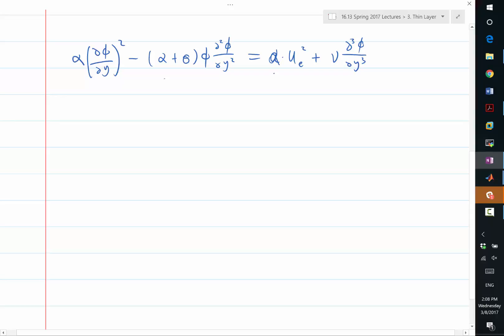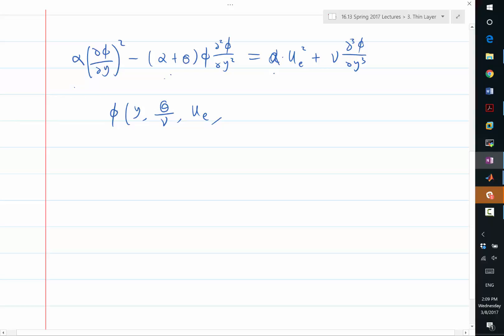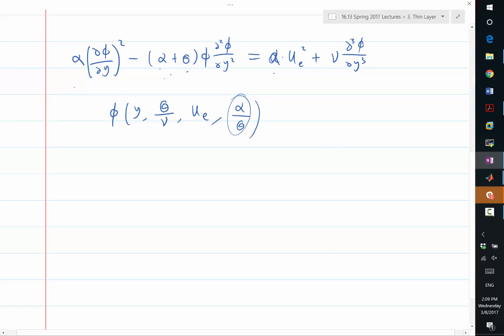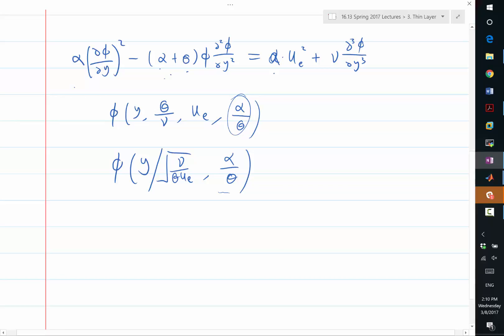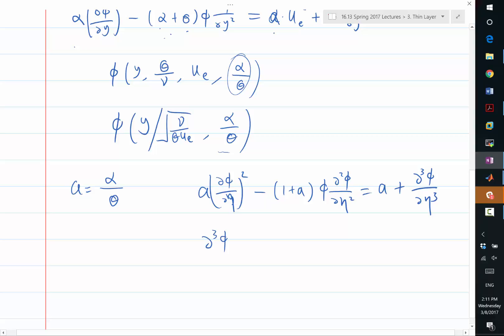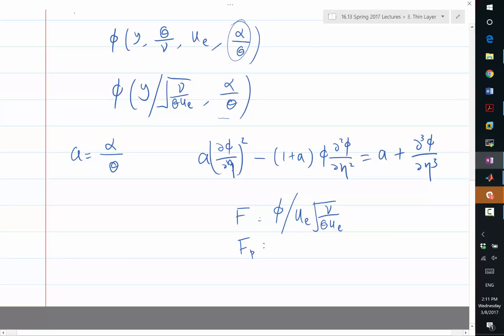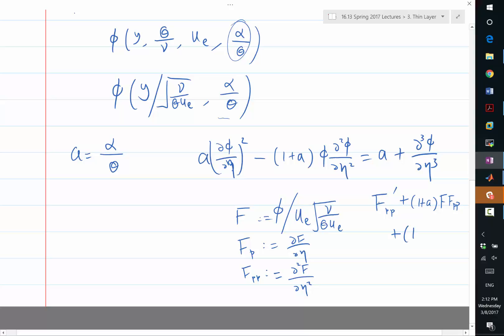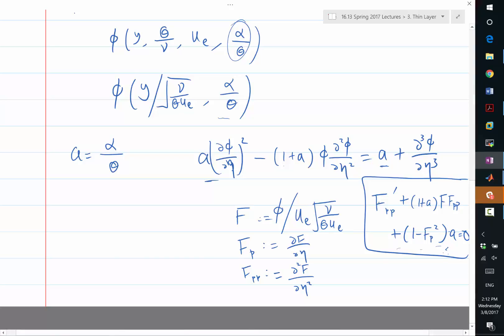MIT Aerodynamics of Viscous Fluids: The Falkner Skan equation